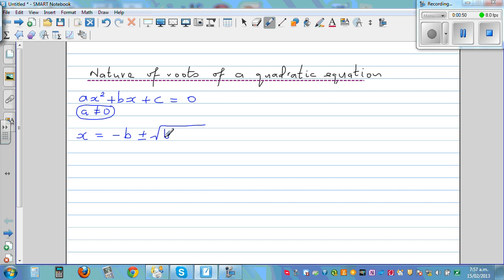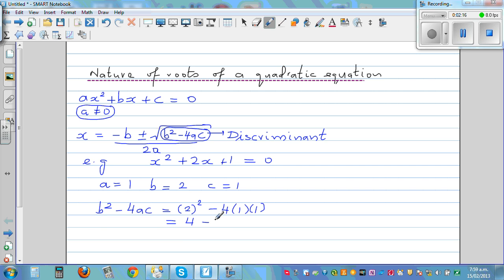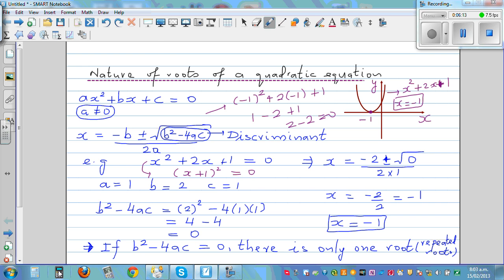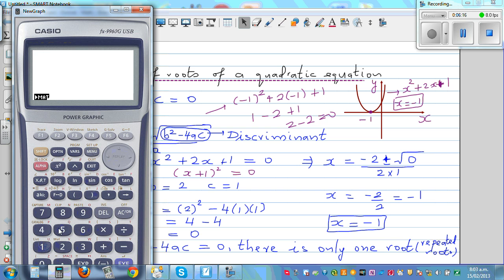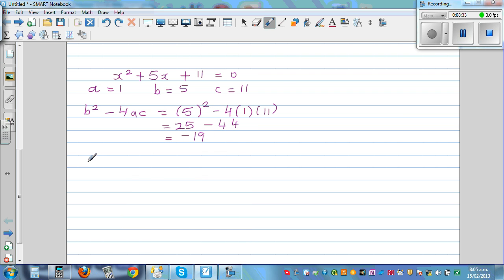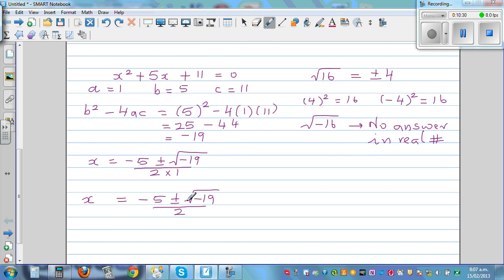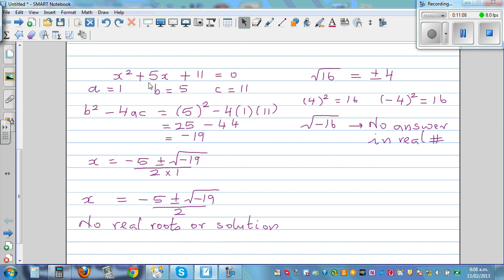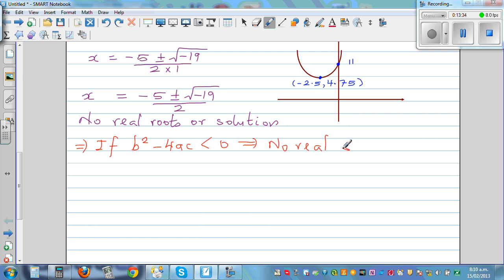Nature of roots of a quadratic equation using the quadratic formula